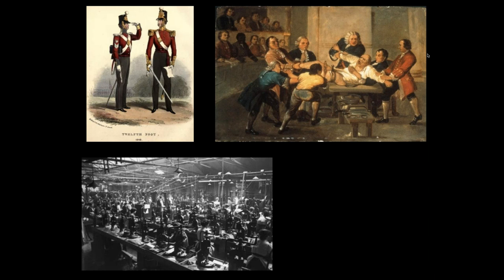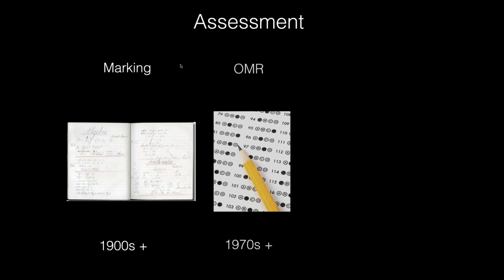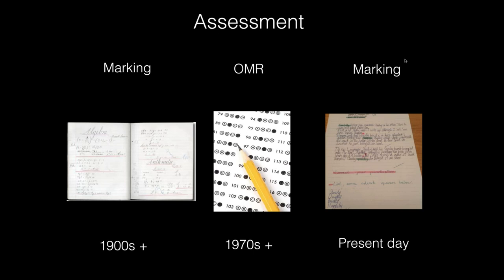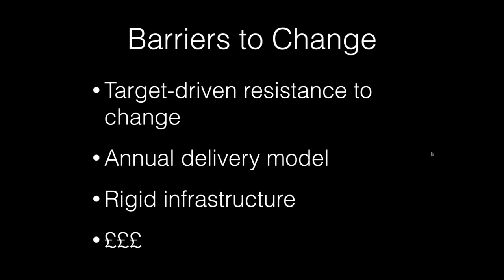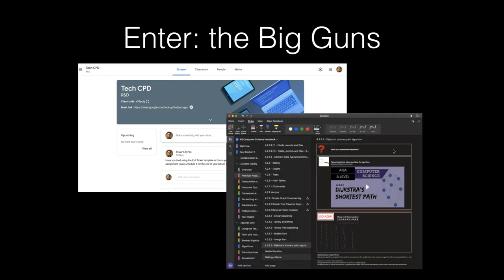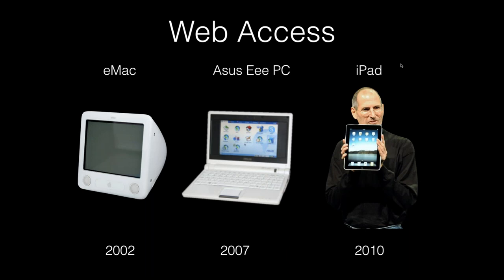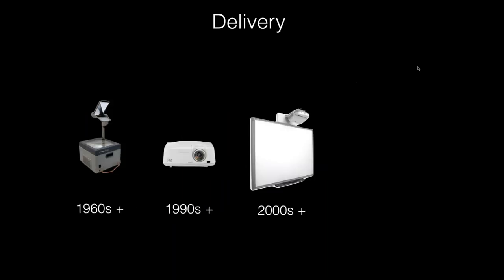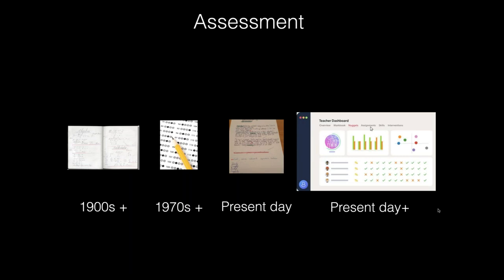15 Years of Education Technology (EdTech) Trends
Why technology has impacted so lightly on teaching practise, why things are about to change and what the class of 2035 will look like with speaker Stuart Ayers.

Prior to his current role, Stuart had been teaching ICT and Computer Science for 15 years, previously working as an exploration geologist and an IT consultant. In his teaching career he has specialised in the effective deployment of EdTech and pastoral care.

His work at Myddelton College led to its inclusion in the EdTech 50 Schools report 2019. He is married with two children, two dogs and his ultimate ambition is to build an AI-driven, location aware robot capable of fetching things from the fridge on command.